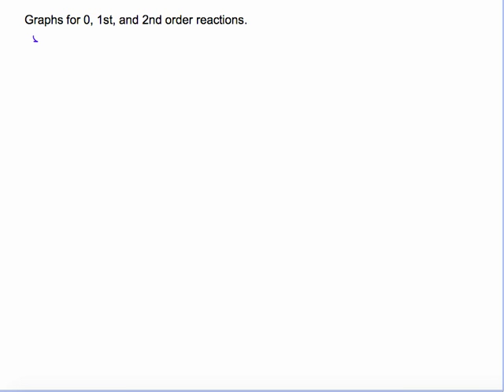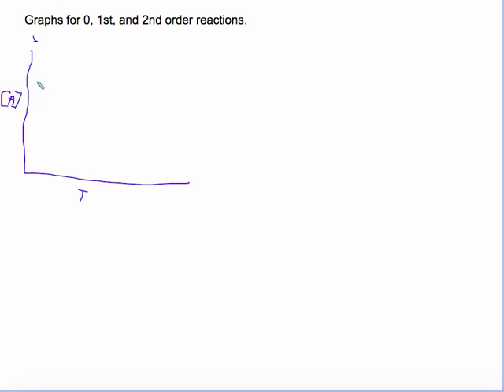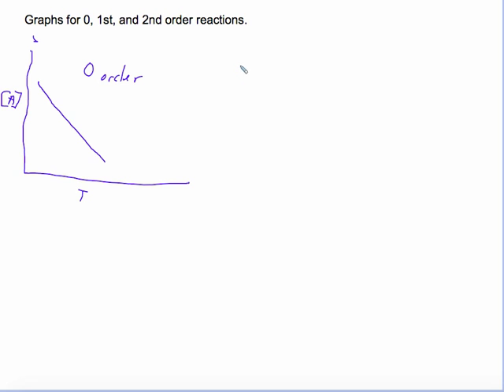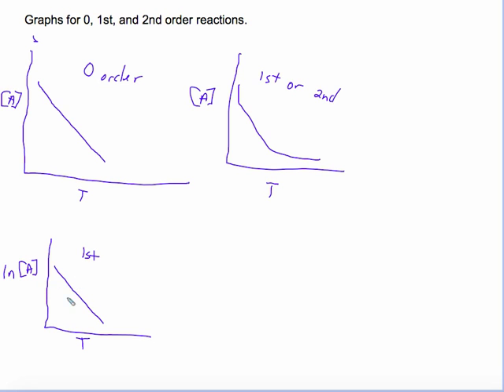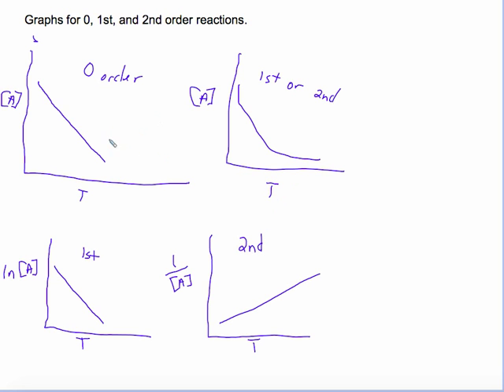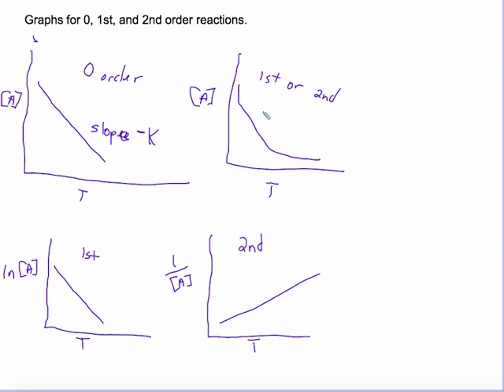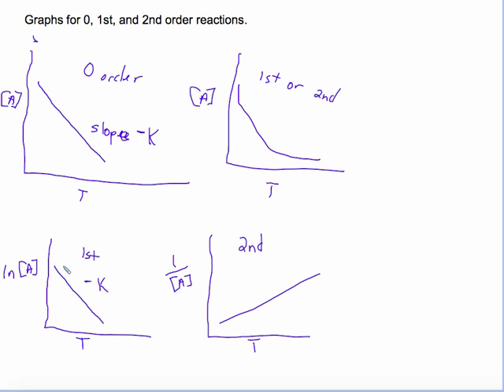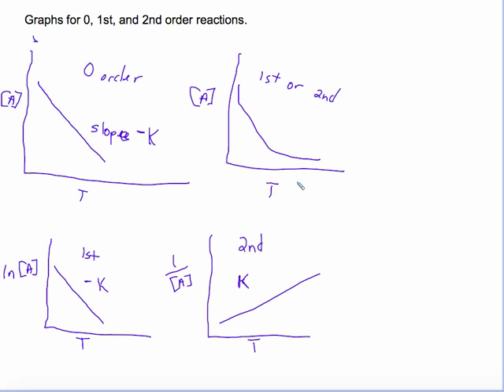graphical analysis of 0, 1st , 2nd order reactions